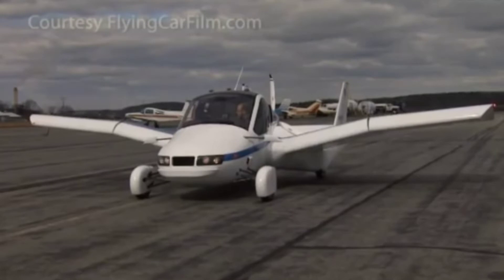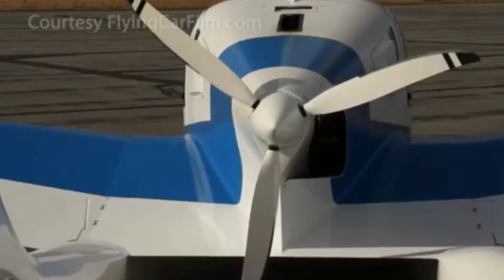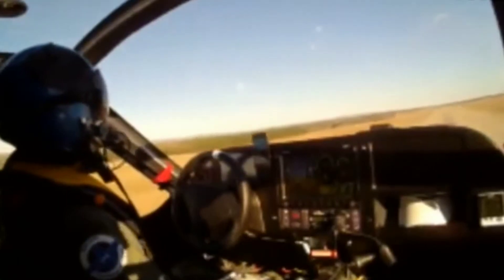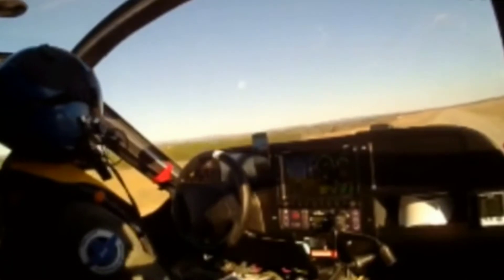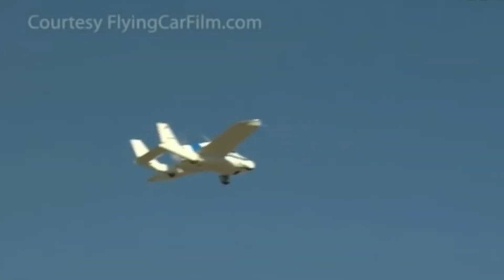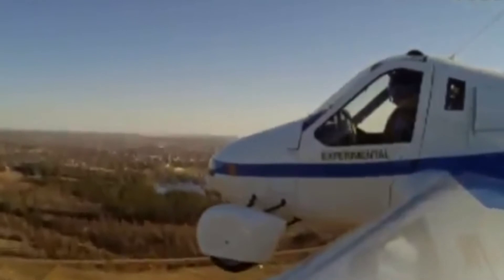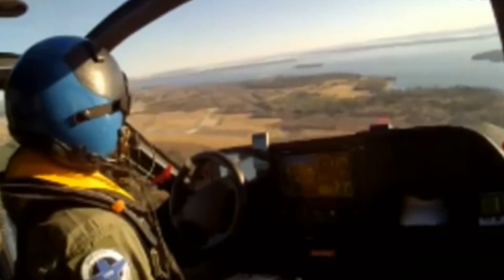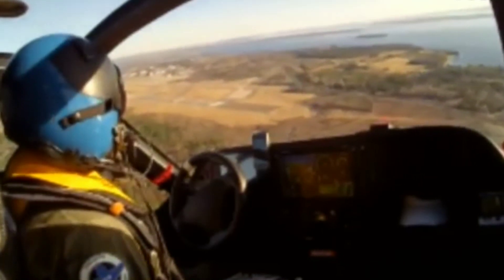Real Flying Car|ಹಾರುವ ಕಾರು